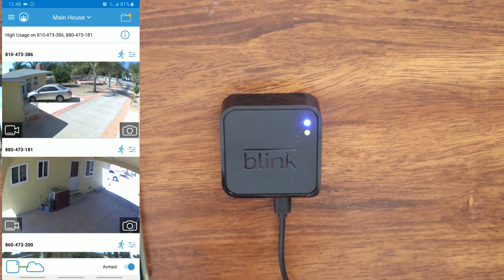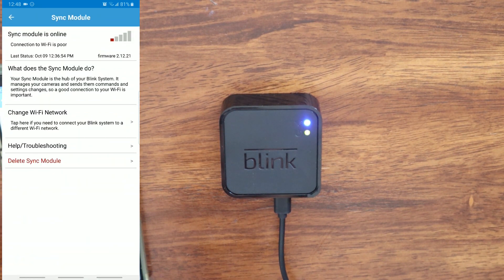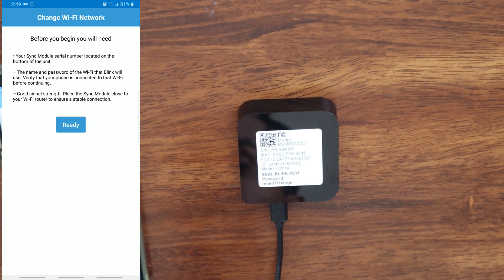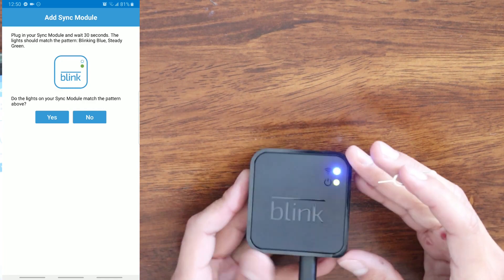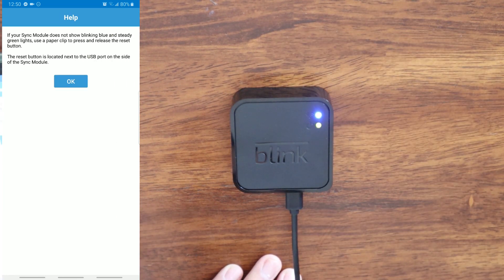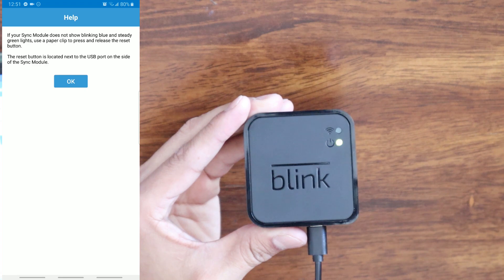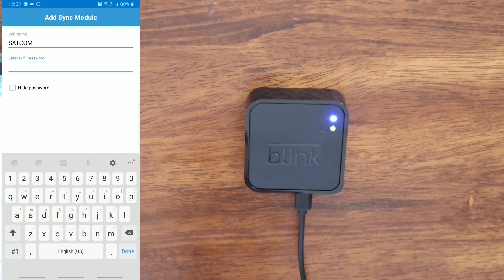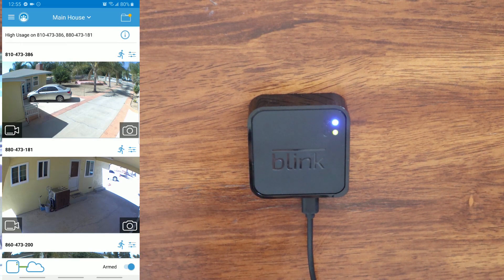AMAZON BLINK XT2 | How to change Wi-Fi Network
BLINK XT2 5 CAMERA SET
Blink XT2 silicone weather proof case
Blink XT2 Mount Bracket Holder

A quick how to on how to change the Wi-Fi network on the Blink XT2.